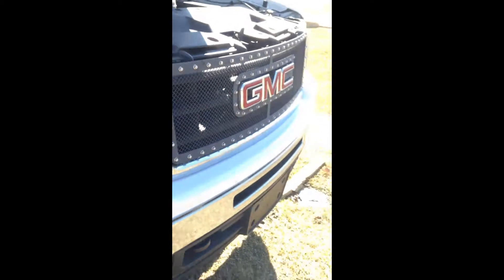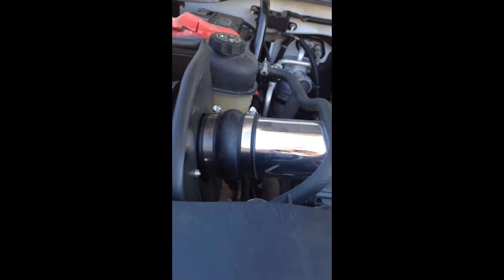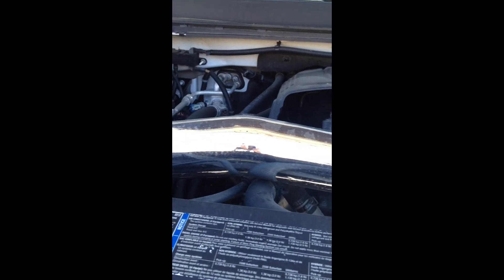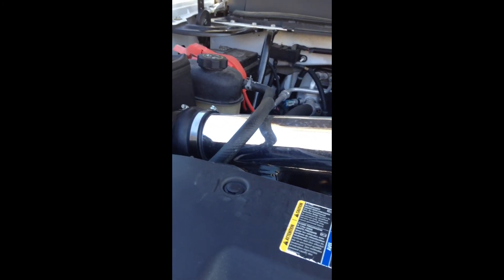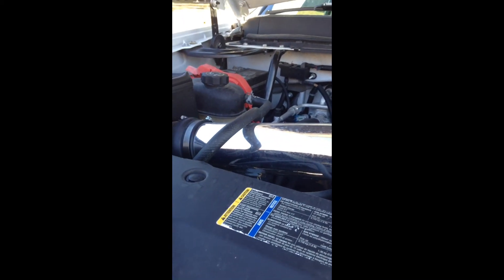K & N cold air intake review Gmc 5.3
This is my short and simple review of the K&N cold air intake.